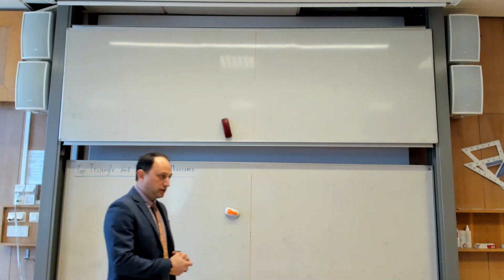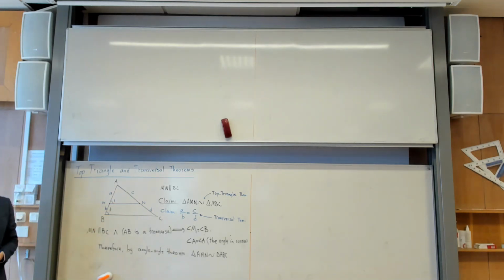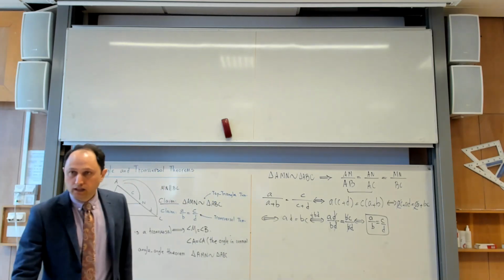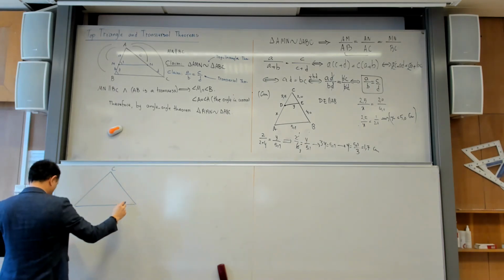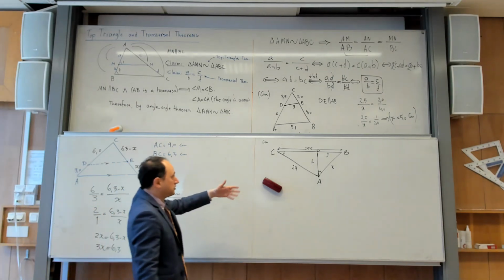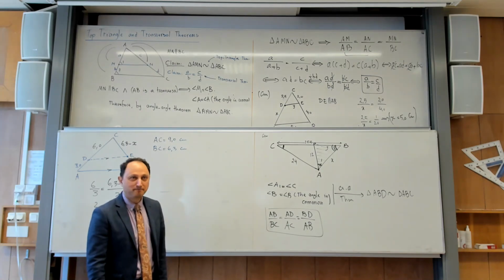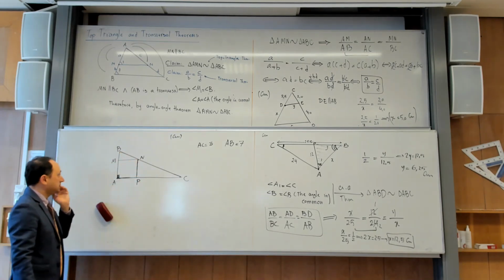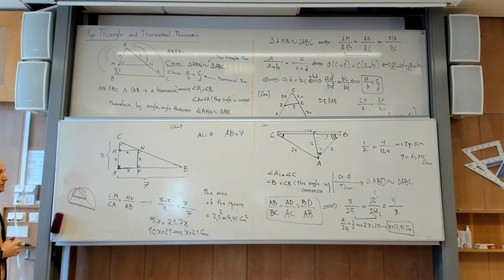Matematik 2c, Geometry, Part 4, The Top Triangle and Transversal Theorems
In this video, I present the top triangle and transversal theorems and present some examples.